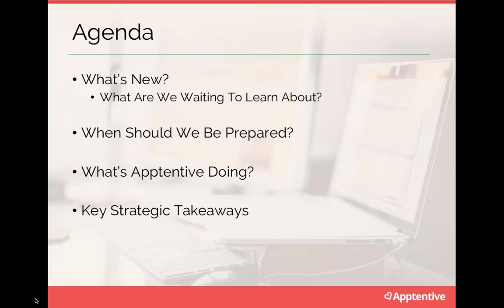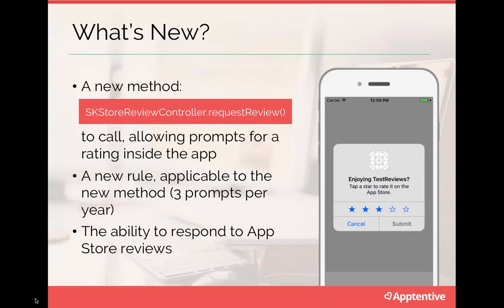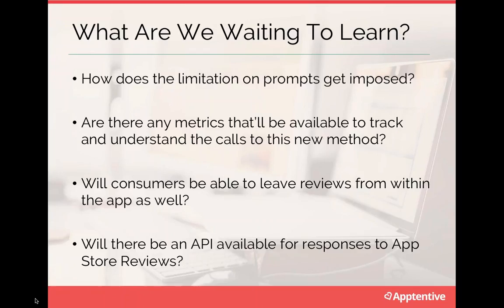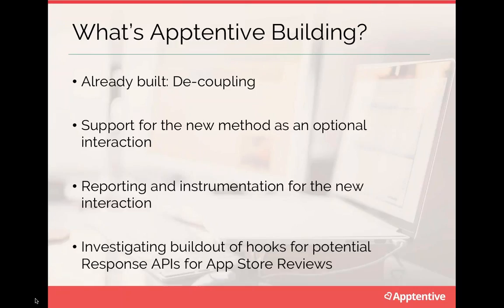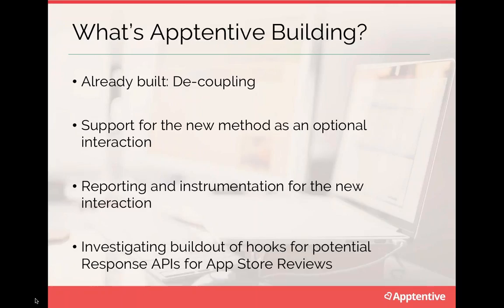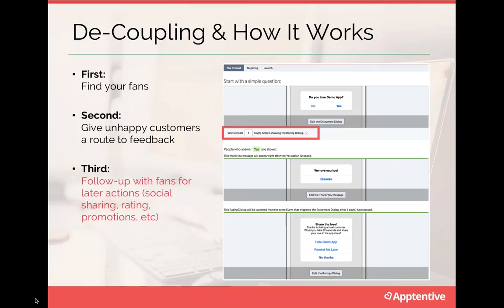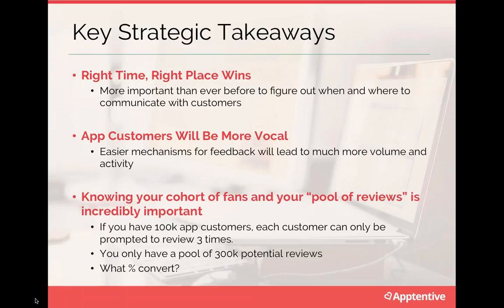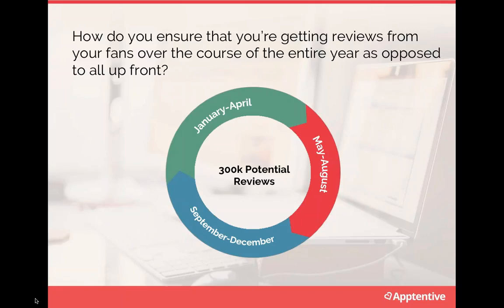iOS 10.3: What We Know About Apple’s New Ratings Prompts & In-app Feedback Options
Apple announced that iOS 10.3 (now in beta) will provide a new way for companies to solicit ratings and reviews directly within their apps. Because we’re focused on helping companies communicate with their app customers, many of our customers and partners asked what we think about this announcement.

This webinar recording focuses on how iOS 10.3 will impact app publishers, along with how it will impact Apptentive’s product and customers.